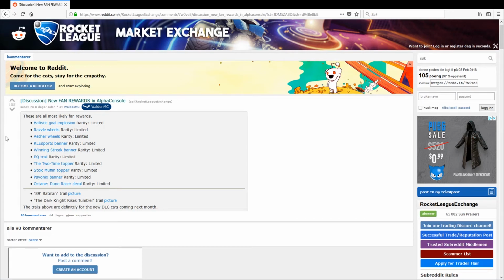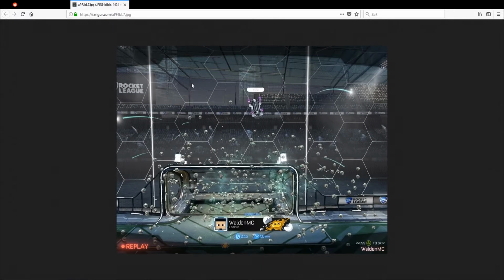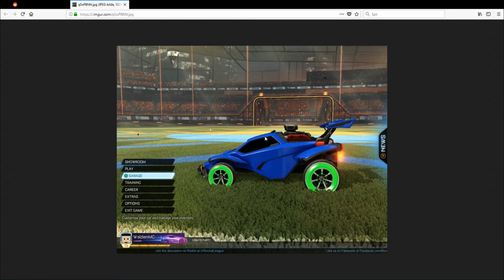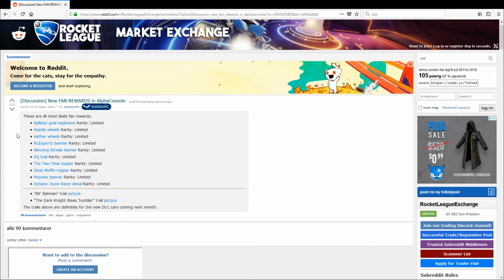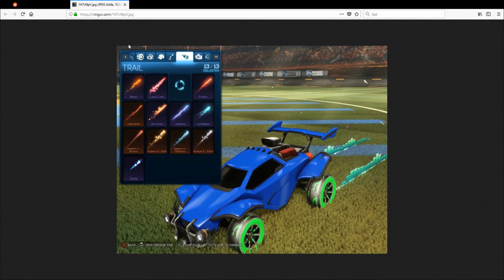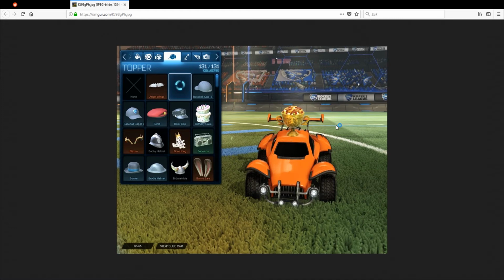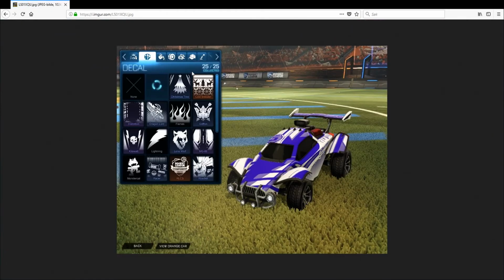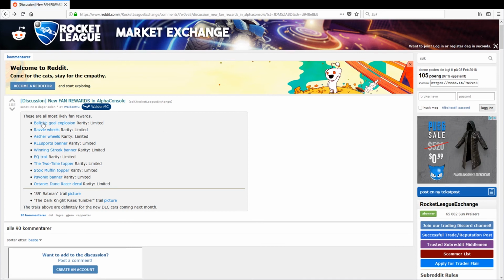*NEW* RLCS ITEMS (Coming soon!) | New Rocket League Items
Doing monthly Black Market Giveaways and constantly doing spontaneous giveaways on my Streams, feel free to tune in :D

Streaming Schedule:
Sunday-Thursday: 5PM
Friday + Saturday: 5PM + 11PM (2 Streams)

► My profile! (if you think you are trading with ME, doublecheck that the profile URL matches with this one)

► I NEVER TRADE ON MY SMURF - IF you think you are trading with me, confirm that the profile you're trading with matches MY steam URL which is in this description. There are scammers out there impersonating me and other youtubers to scam others, DO NOT fall for that scam.